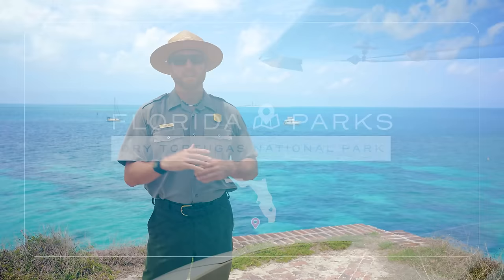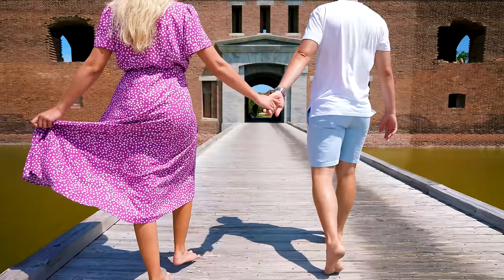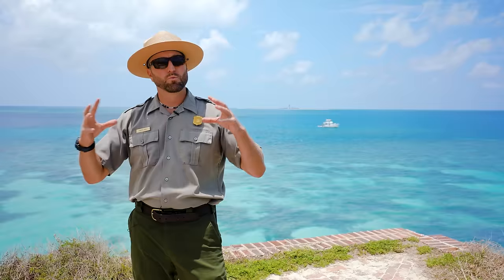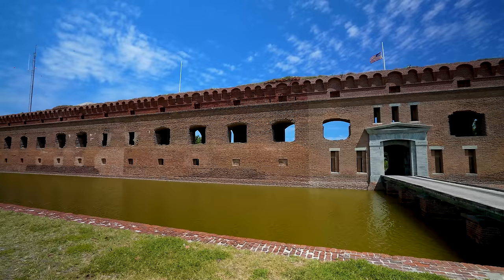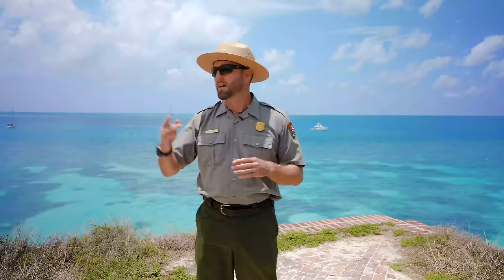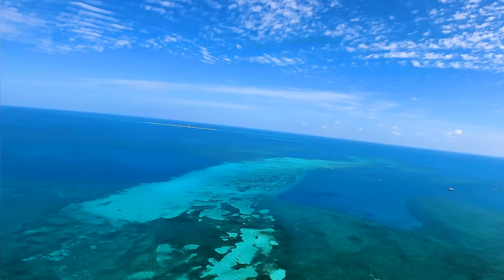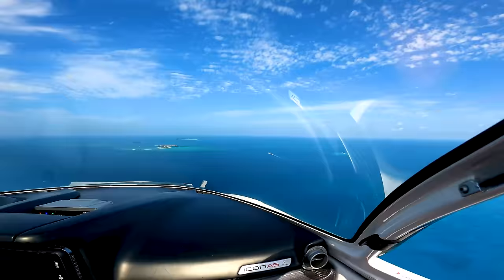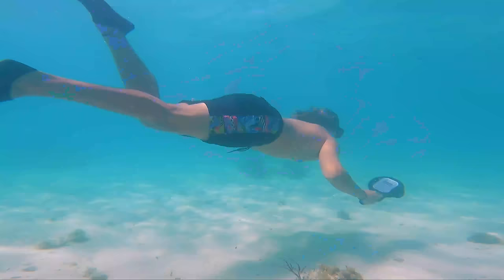Florida Parks: Explore Dry Tortugas National Park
The Dry Tortugas National Park, a series of islands 70 miles from Key West, is a place of great beauty, history and solitude.

There’s no road to Dry Tortugas. You take a boat or seaplane, but only if weather permits. You can camp near Fort Jefferson on the island called Garden Key, but don’t forget the can opener because the nearest convenient store is a long way off. You can visit for the day, but again be prepared for whatever. This is a special, isolated park where the screeching birds and the breeze rustling through the treetops provide the soundtrack. About 60,000 tourists visit annually. In comparison, Great Smoky Mountains National Park attracts 11 million visitors who jam the road with their vehicles.

Find new adventures, culinary treats, beautiful beaches, world-class attractions, and hidden gems around the Sunshine State. Follow Your Sunshine.